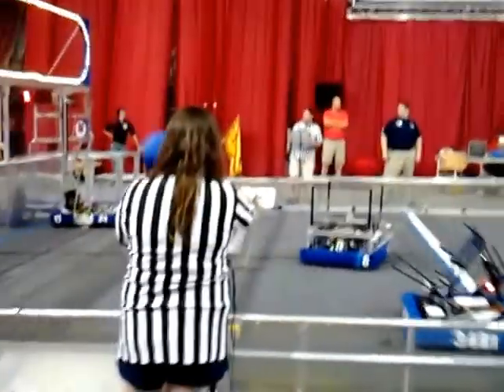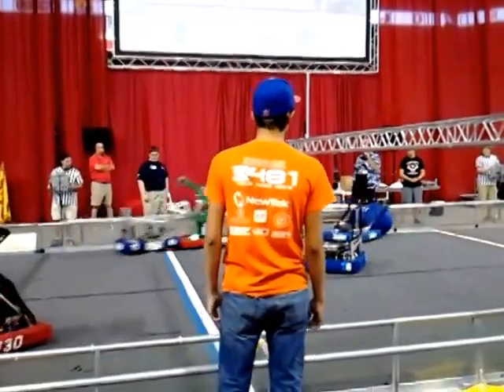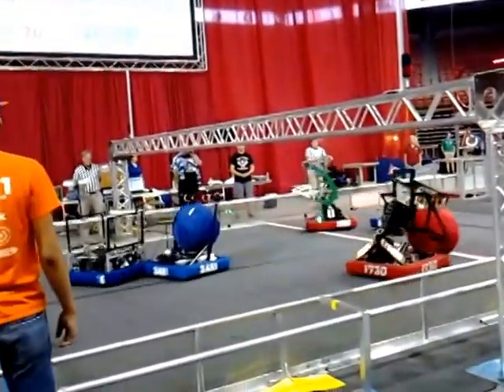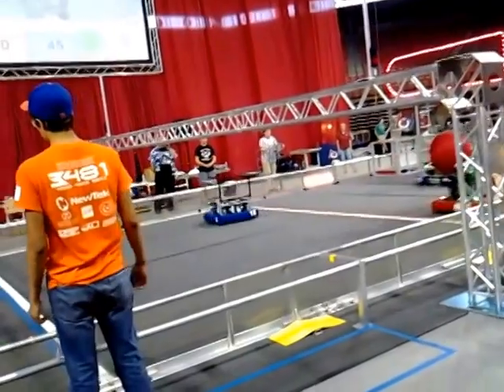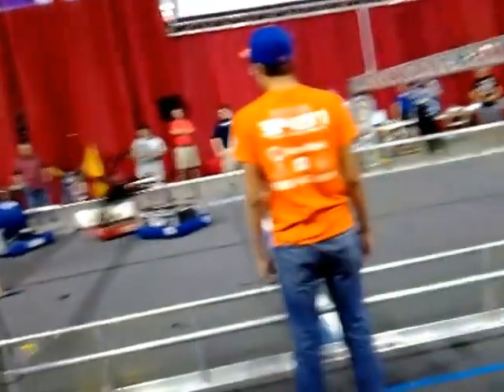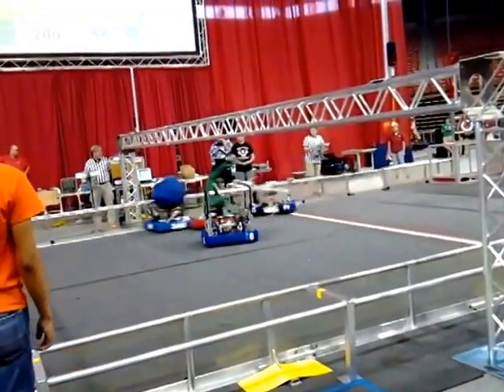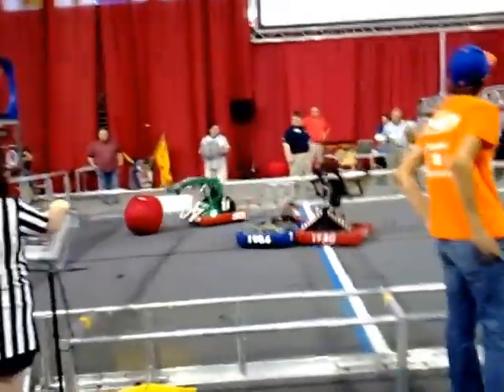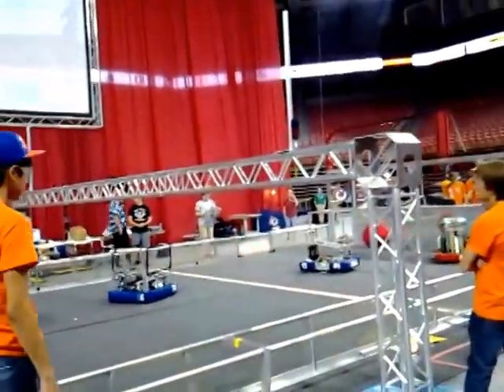2014 Ozark Mountain Brawl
First elimination match between the second alliance (1986) and seventh (1984).